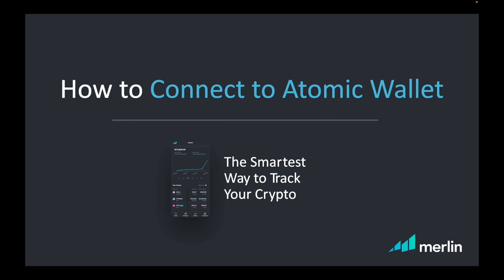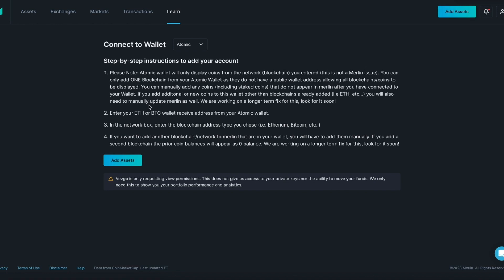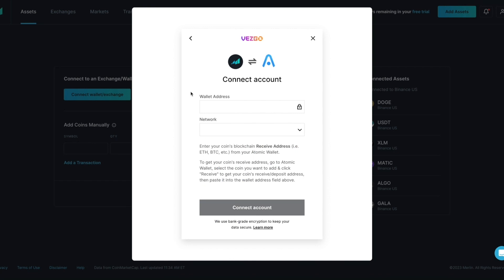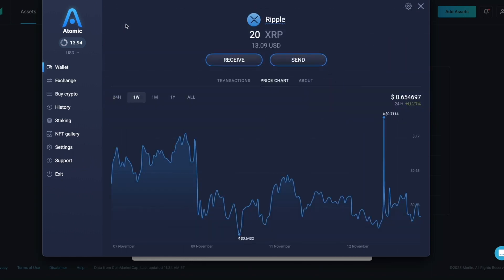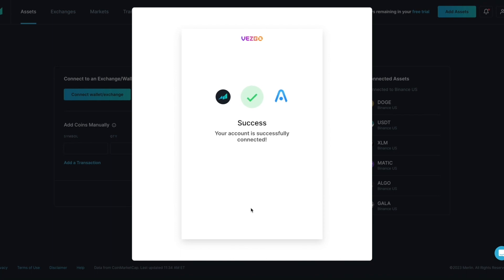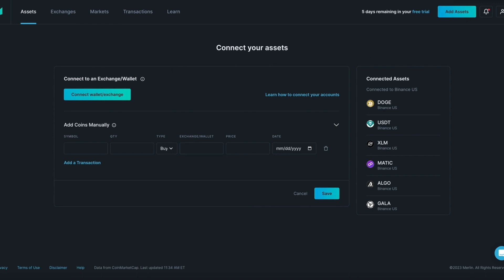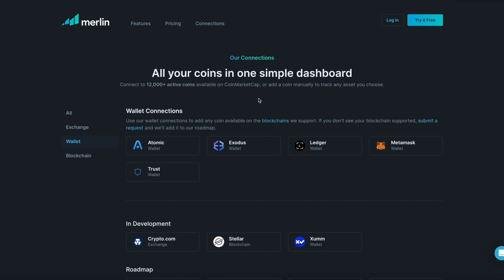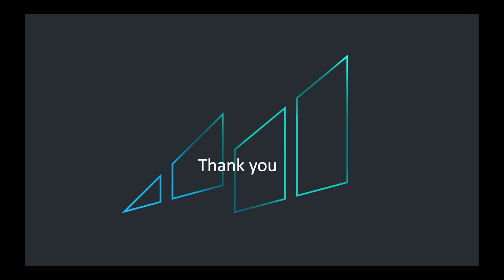HOW TO CONNECT TO ATOMIC WALLET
Step-by-Step Instructions:

Please Note: Atomic wallet will only display coins from the network (blockchain) you entered (this is not a Merlin issue). This wallet will not display all your coins by adding just once chain. You must connect each chain one-by-one in order to see your coins from each chain. You can manually add any coins (including staked coins) that do not appear in merlin after you have connected to your Wallet. If you add additonal or new coins to this wallet other than blockchains already added (i.e ETH, XRP, BNB, etc...) you will also need to manually update merlin as well. We are working on a longer term fix for this, look for it soon!

1. Press Add Assets
2. Press Connect wallet/exchange
3. On the Vezgo connector screen, press Continue
4. From the list, select Atomic
5. Enter your ETH, BTC, XRP, etc...wallet receive address from your Atomic
    wallet.
6. In the network box, choose the blockchain type for the blockchain address
    you entered above (i.e. Etherium, Bitcoin, etc..)
7. If you want to add another blockchain/network to merlin that are in your
    wallet, simply repeat steps 2 and 3 until all available blockchains have
    been added. If you don't see your blockchain here, please contact our
    customer support team in chat and request it. We will do our best to add it.
8. Allow up to 30 mins for all coins and transactions to appear in merlin.